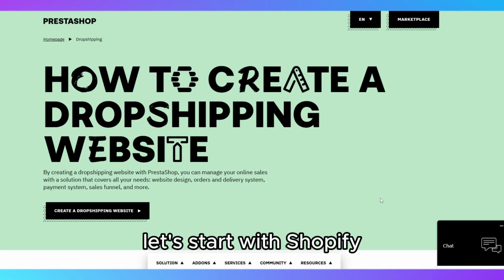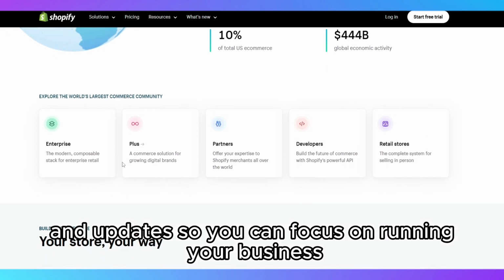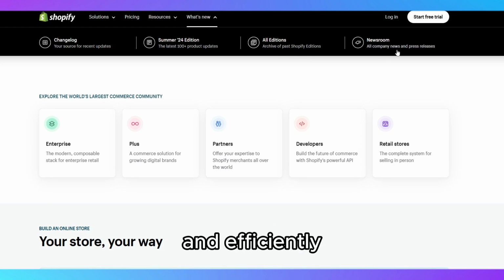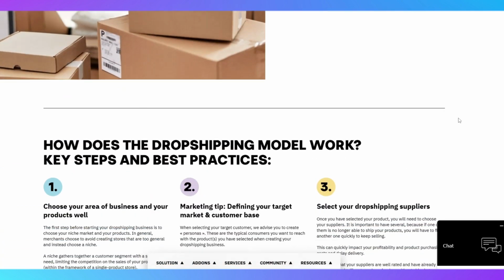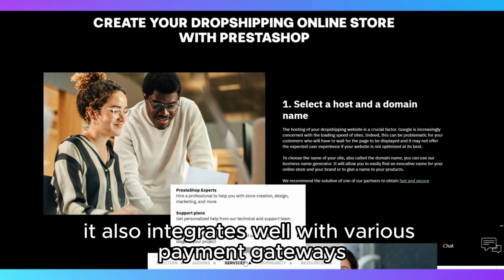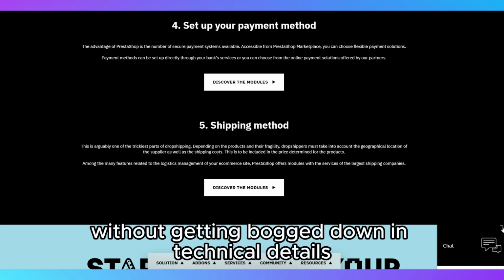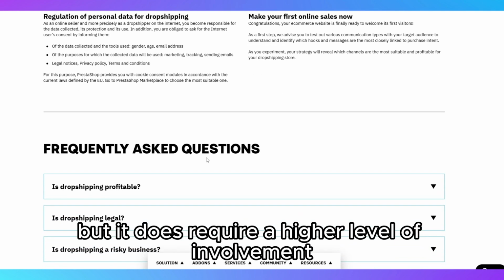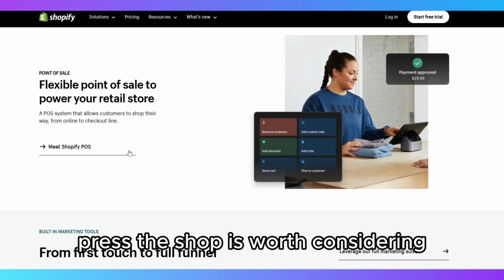Shopify vs PrestaShop - Which is Better for Dropshipping?